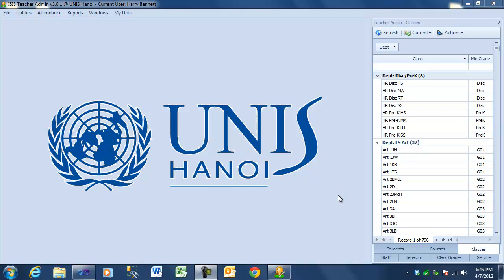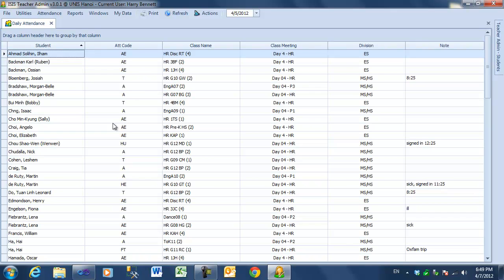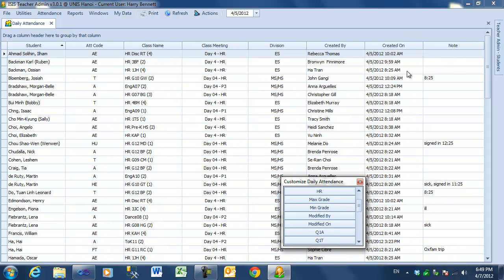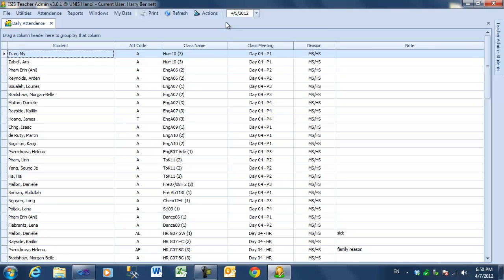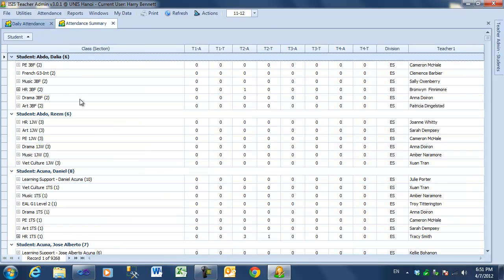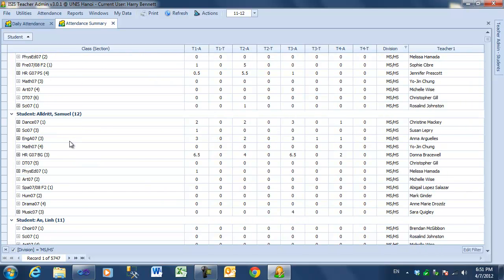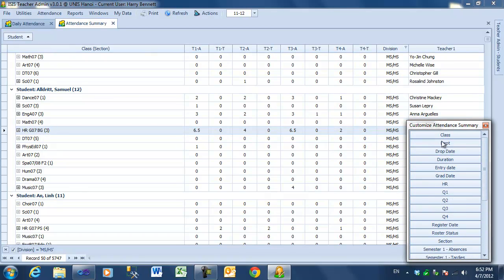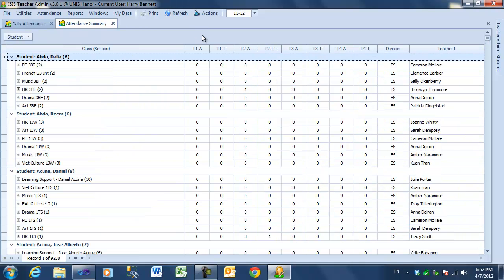Teacher Admin Attendance Daily Attendance and Attendance Summary